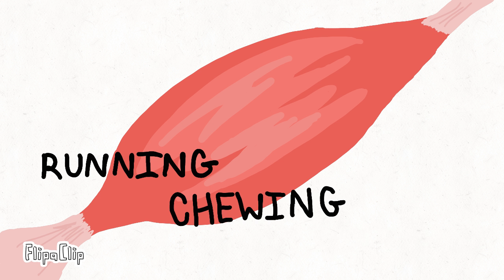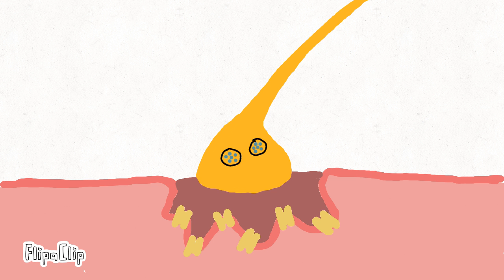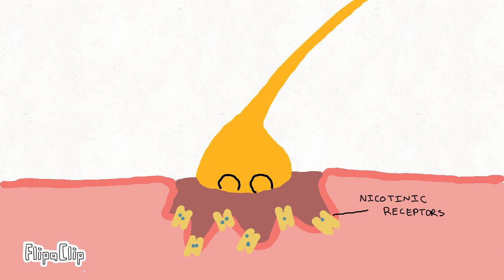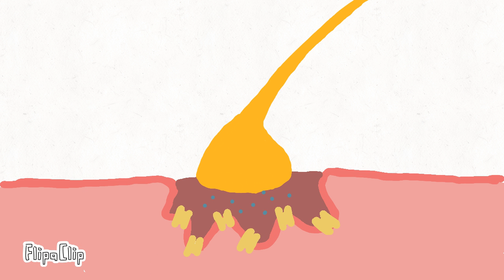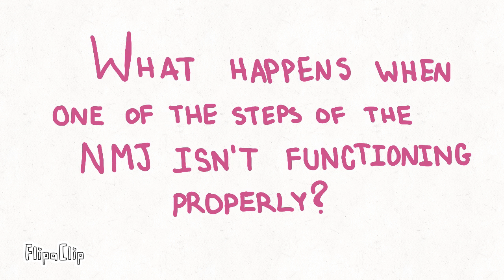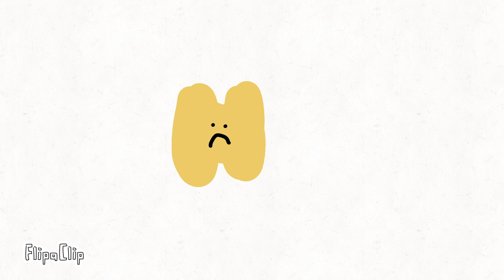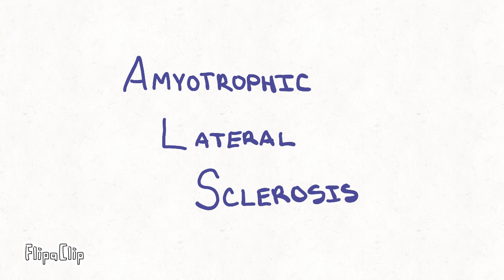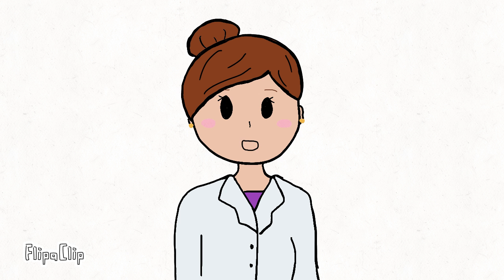The Neuromuscular Junction- Hannah Bedoya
My submission for A&P II extra credit!

References:
Hall, Z. and Sanes, J. 1993. Synaptic Structure and Development: The Neuromuscular Junction. Science Direct. Volume 72: 99-121
Tophat. 2021. Skeletal and Smooth Muscle. [Online]. Available [November 19, 2021]